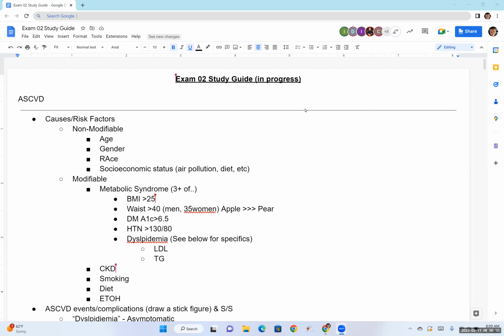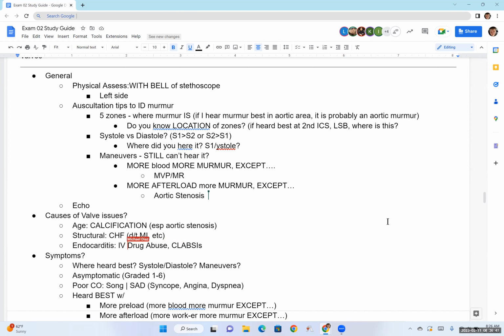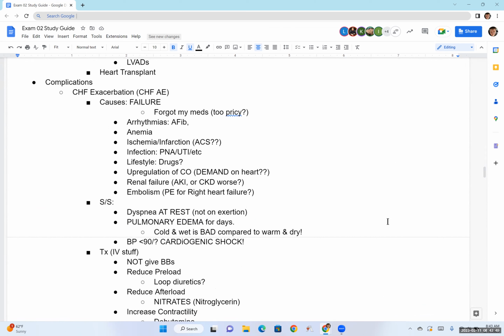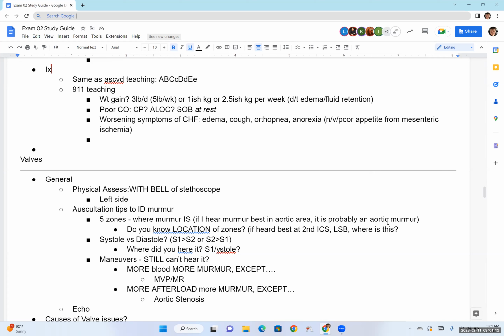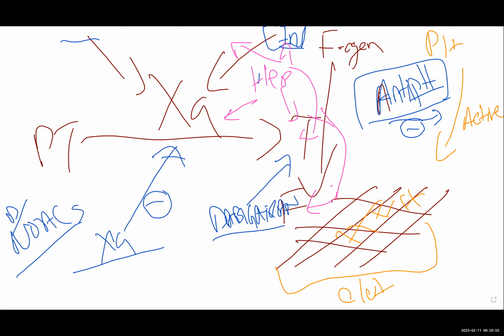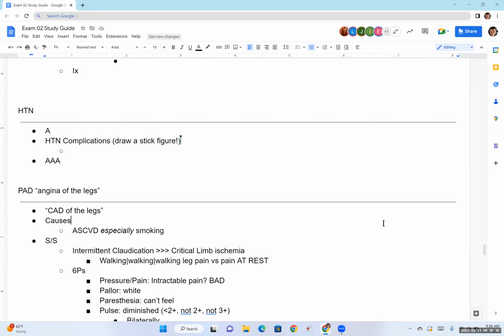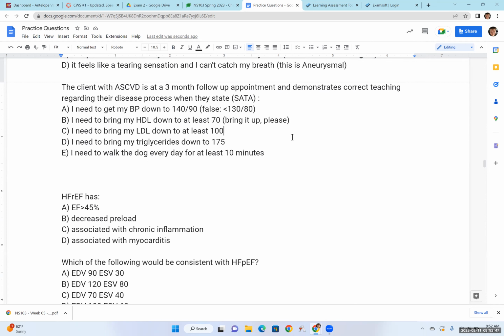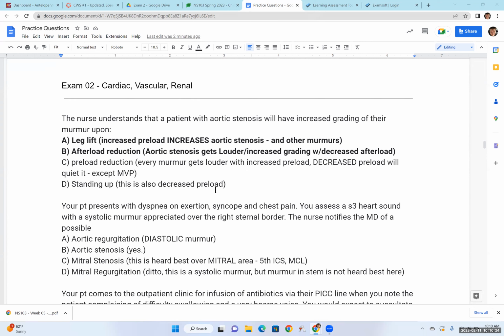Spring 2023 - Exam 02 Review - Cardiac & Vascular [LIVE Stream!]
Welcome to our Study Session for Med Surg 01!

In this video we'll be going over final materials and practice questions. This was recorded in Spring 2023, LIVE!

Cardiac
--ASCVD: Parts 01 to 03 (CAD part 03)
--CHF: Parts 01 & 02
--Valves: Parts 01 & 02
--Carditis
Vascular
--HTN: Parts 01 & 02
--PAD
--VTE

This was recorded live in Spring 2023 and here is a rough table of contents:
01 - Study Guide Development: 0:00:00-01:31:30
02 - Practice Questions: 01:32:00-02:05:58

-Spring 2022: Final Prep [wasn't needed]